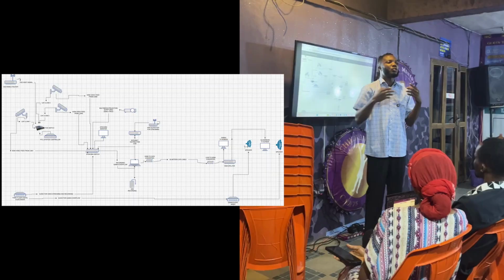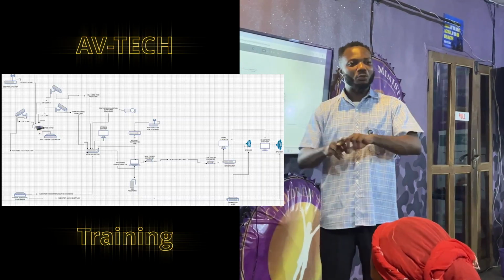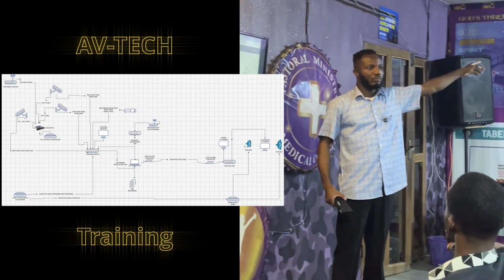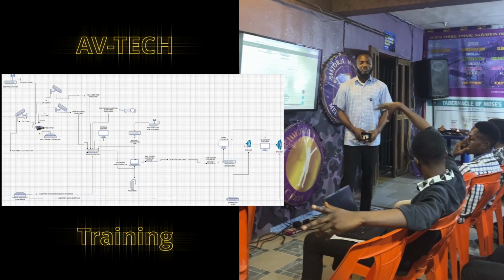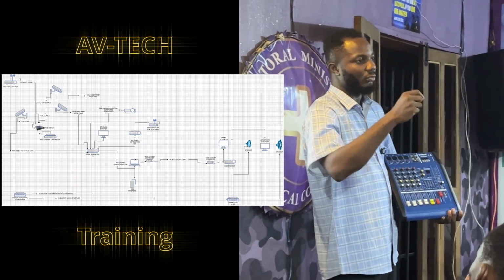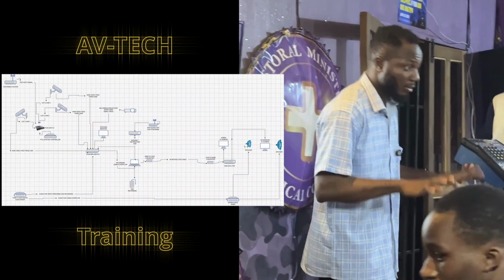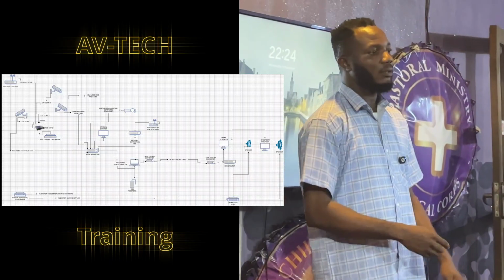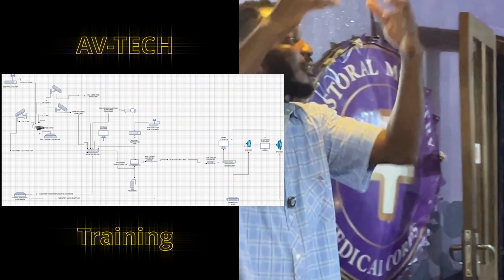GTT AV-TECH Training